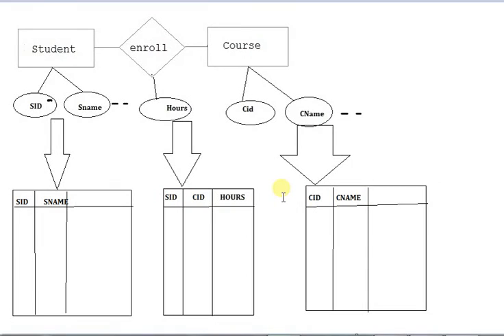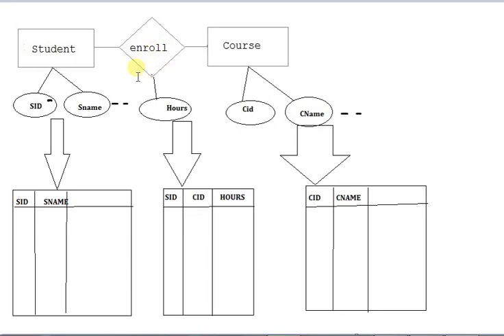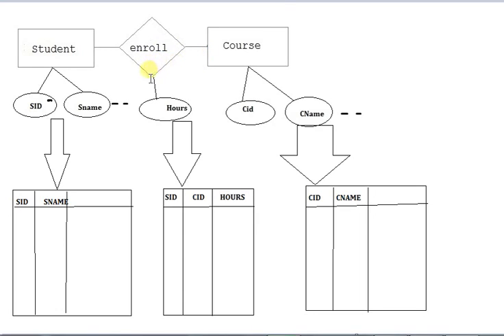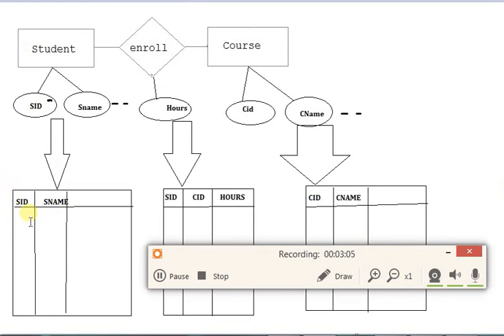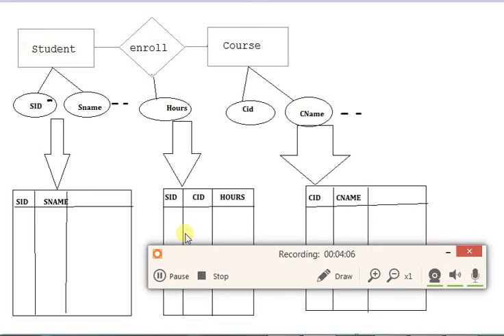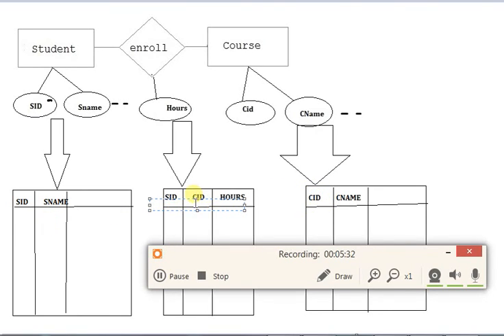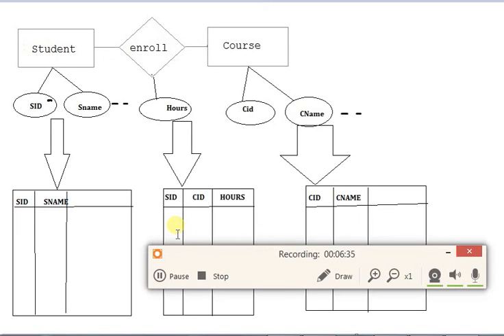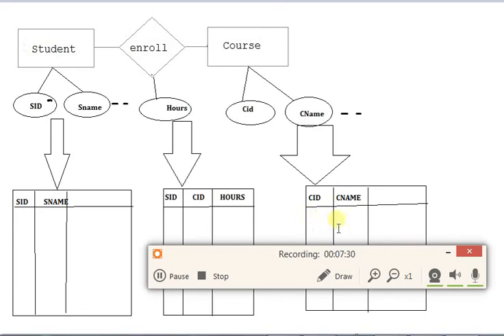introduction to referential Integrity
This tutorial describes the basics of referential integrity in databases